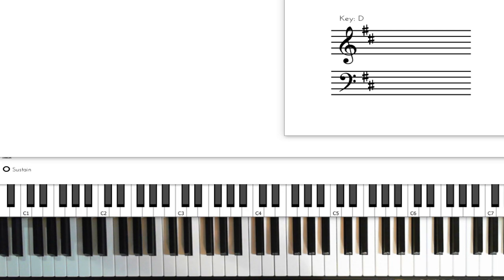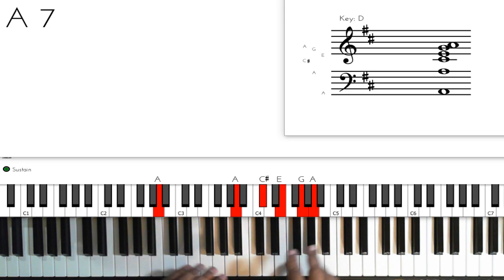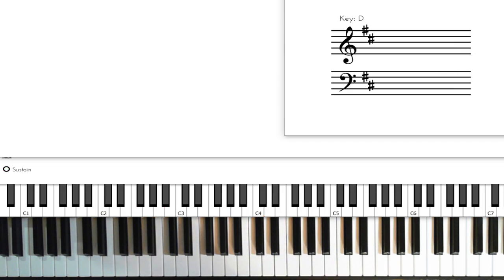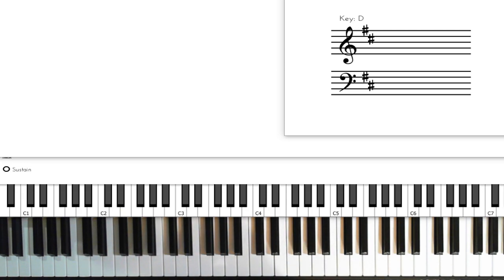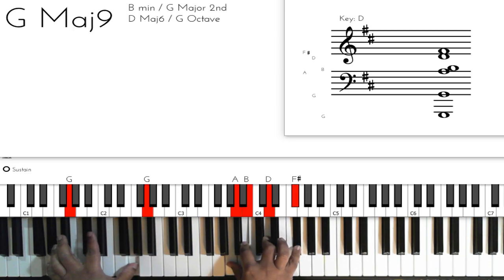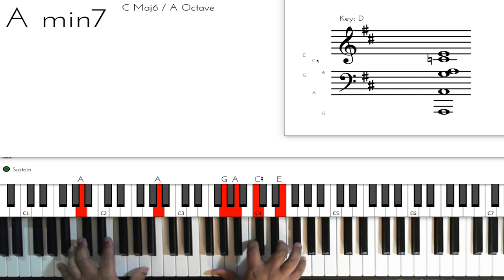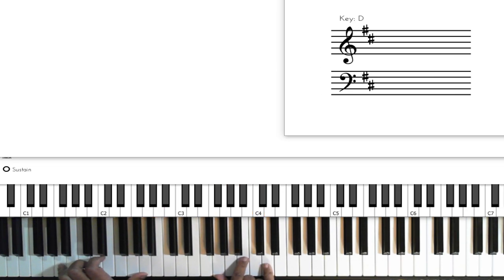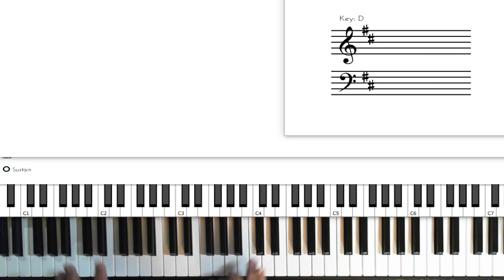Baby I'm Yours (by Shai) - Piano Tutorial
Thanks!